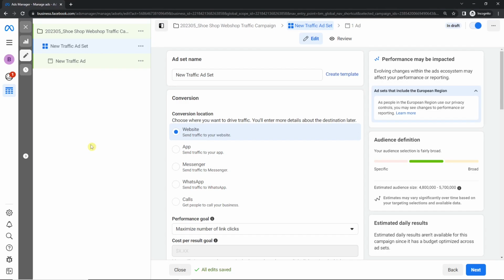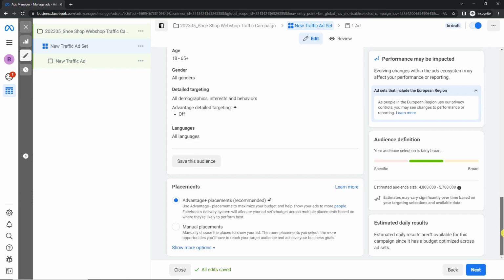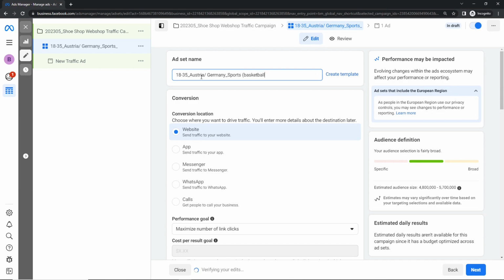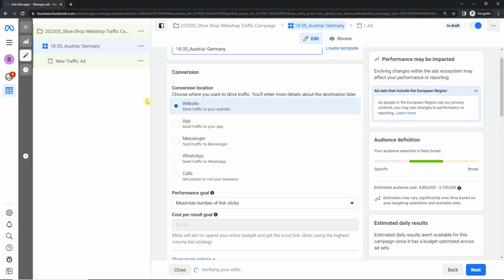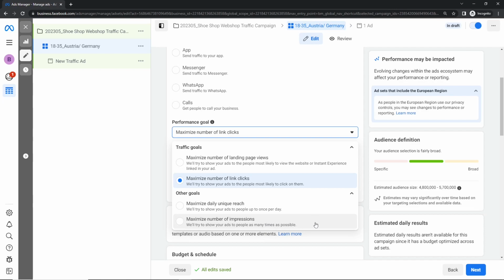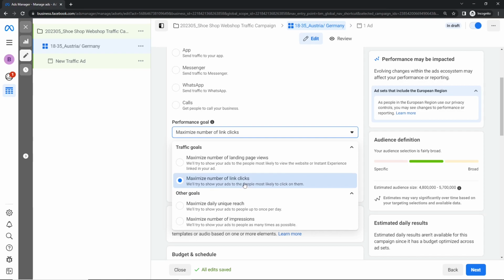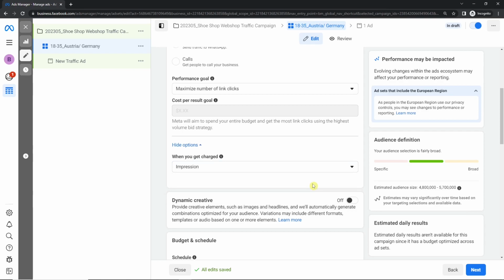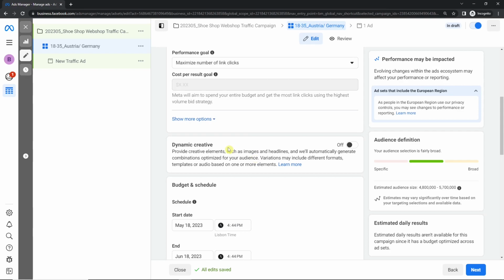Conversion & Performance goal | Facebook Ads Beginner's Course [2/10]